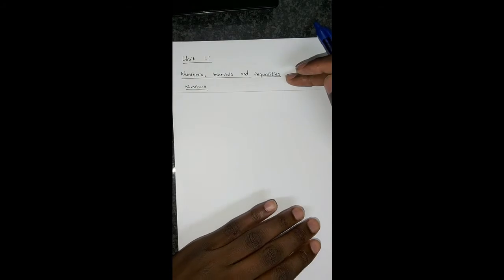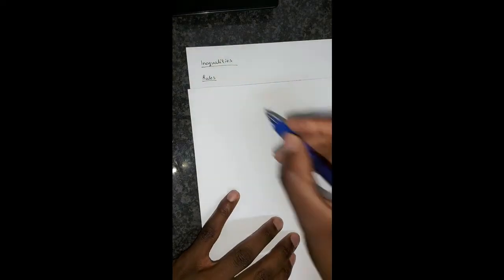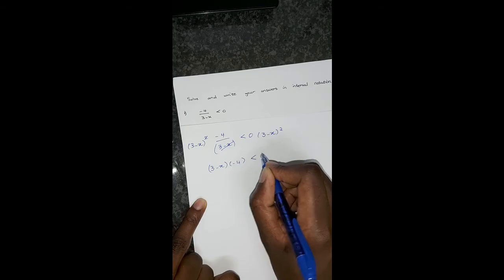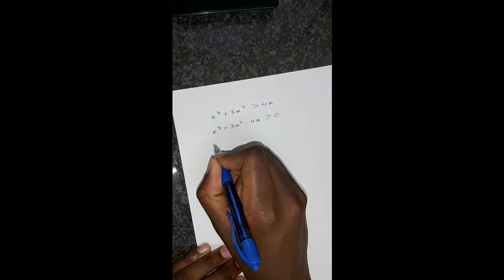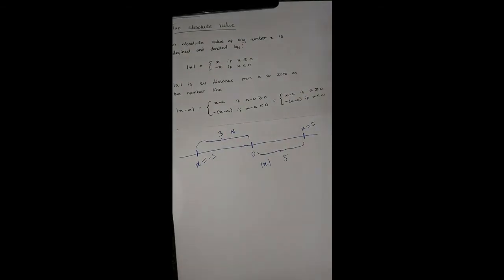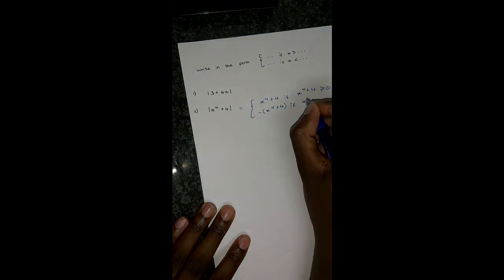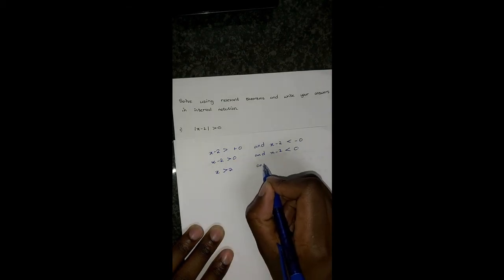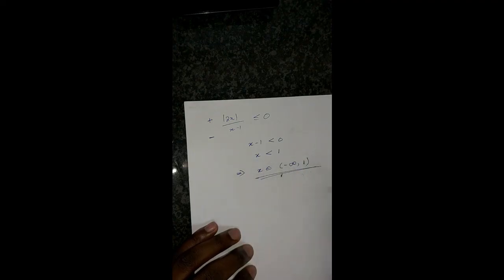Calculus Fundamentals for Engineers | WTW 158 | Numbers, Intervals and Inequalities by 123tutors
Topics included in this video:
Unit 1.1 and 1.2:
1. Numbers, intervals and inequalities
2. The absolute value

Includes:
1. Past Semester Test and Exam Questions, done step-by-step!
2. The remaining chapters!